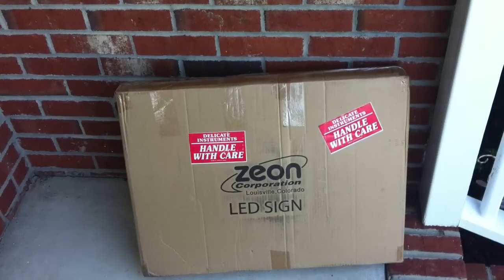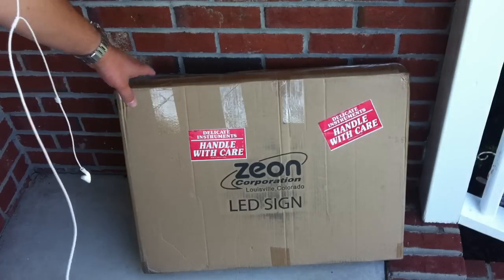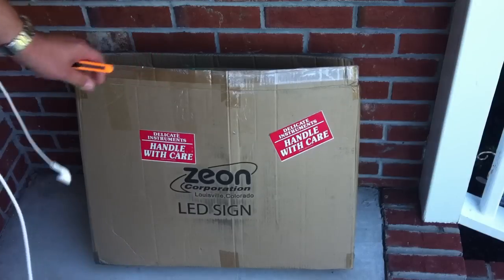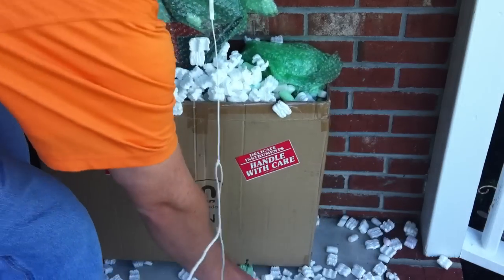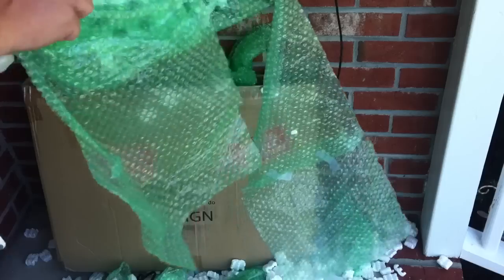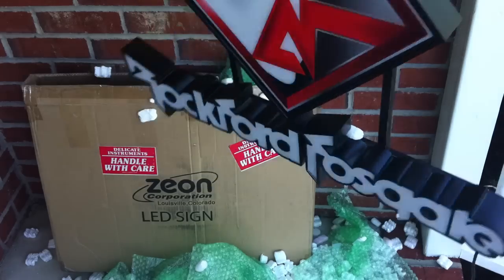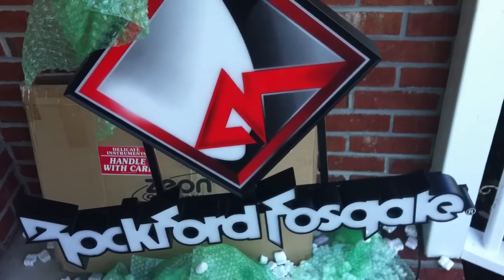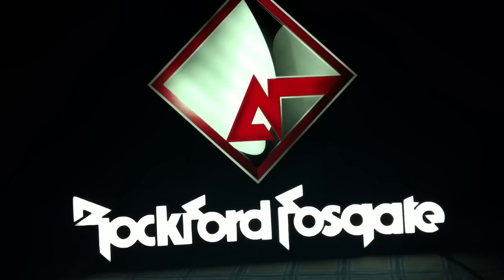Rockford Fosgate LED Sign - OldSchoolStereo.com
I've been looking for a cool Neon sign for the OldSchoolStereo labs and recently came across a Zeon LED Rockford Fosgate Sign. It looks great, just not sure why the Diamond R logo is sideways. Maybe this is why I got it for such a good deal?